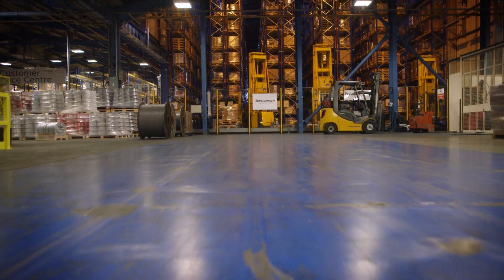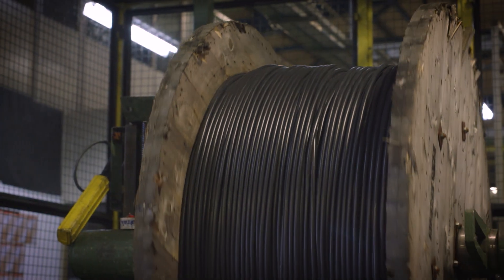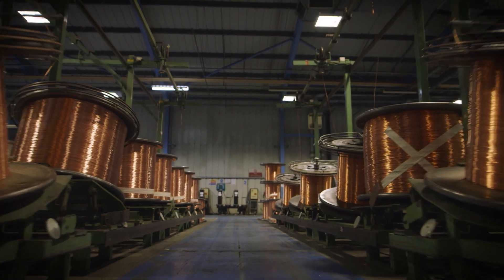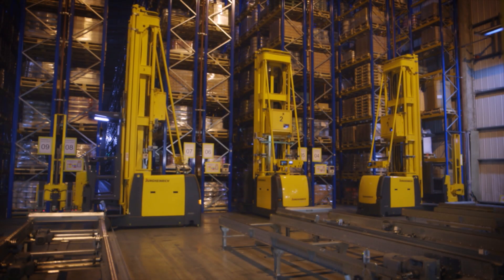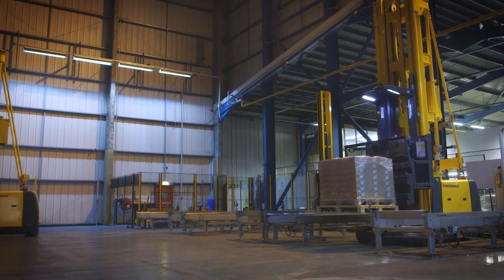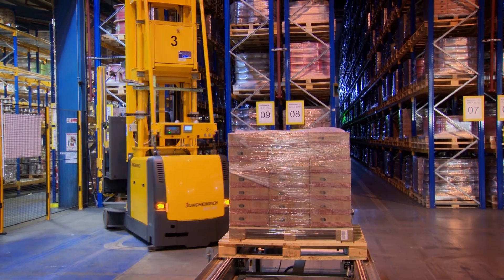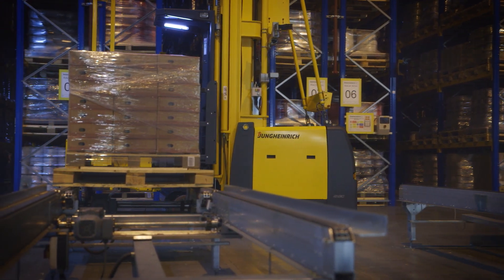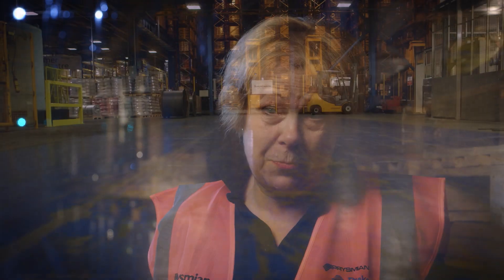Automated VNA for Prysmian Group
Jungheinrich Automated VNA trucks can function for 24 hours a day optimising your very narrow aisle warehouse operation. Our innovative trucks can reduce costs, improve security and safety, enhance your flexibility and increase productivity.